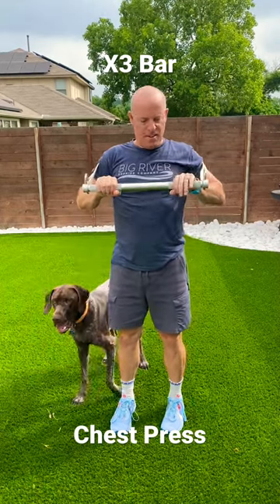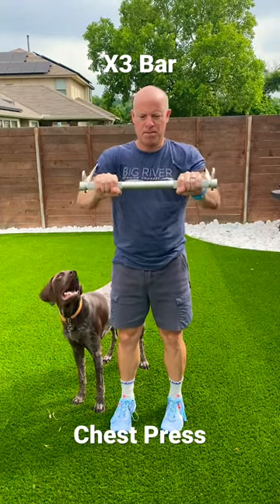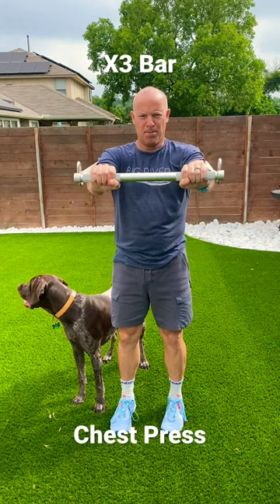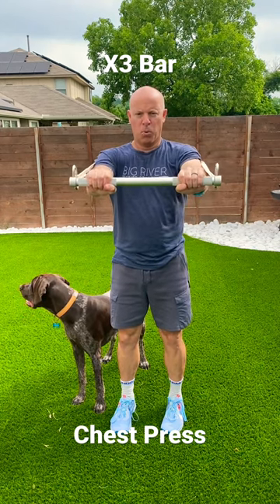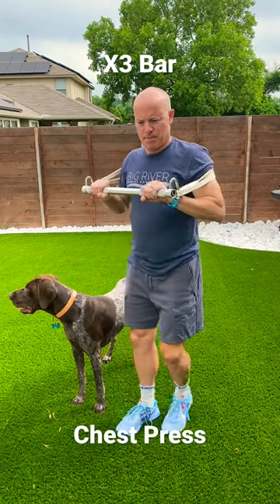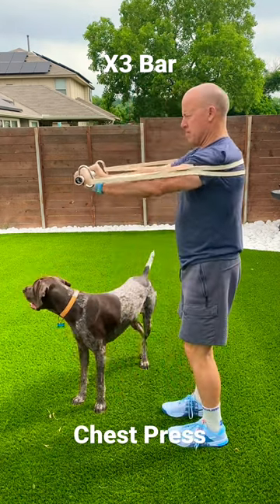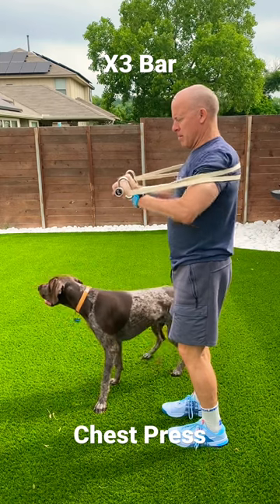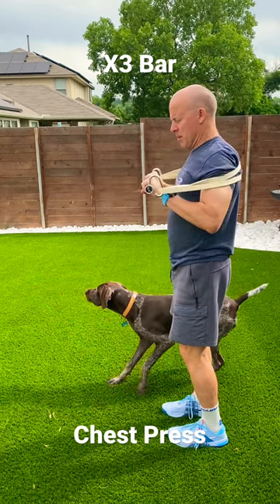X3 Bar Chest Press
Showcasing the X3 Bar resistance band trainer